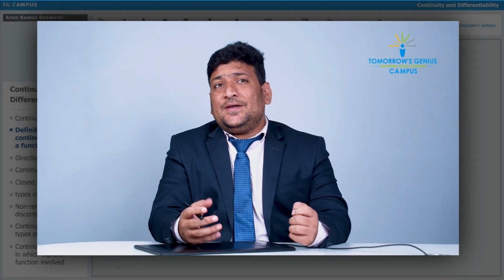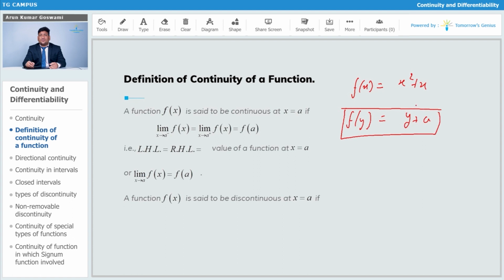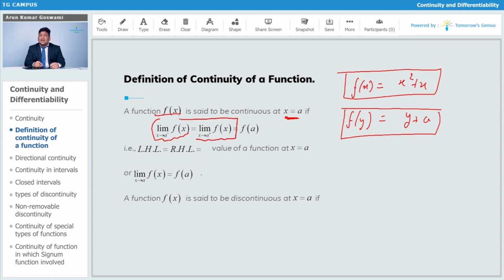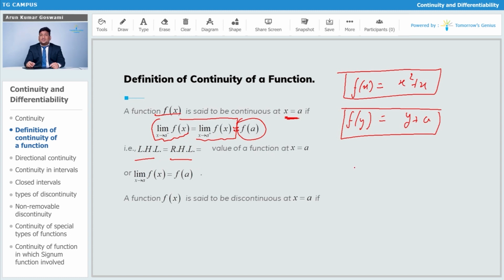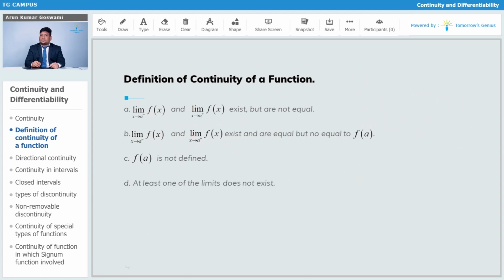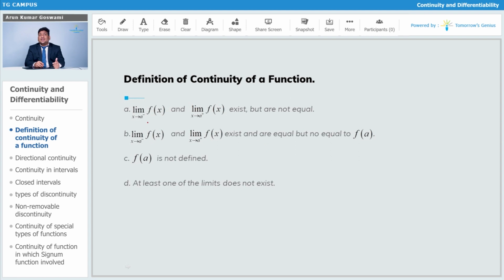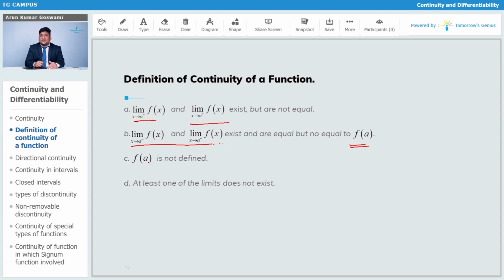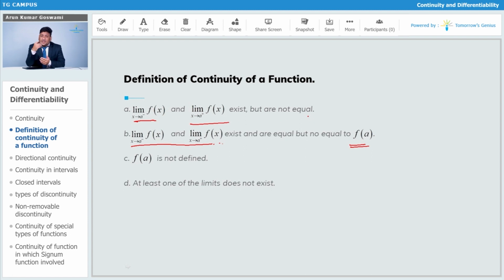Definition of Continuity of a Function | Continuity and Differentiability | JEE | Maths - TG Campus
In this video clip, you will learn about Continuity of a Function. Learn more about ContinuityAndDifferentiability with TG Campus. Let us make learning fun & create Tomorrow's Geniuses today with the best Faculties.